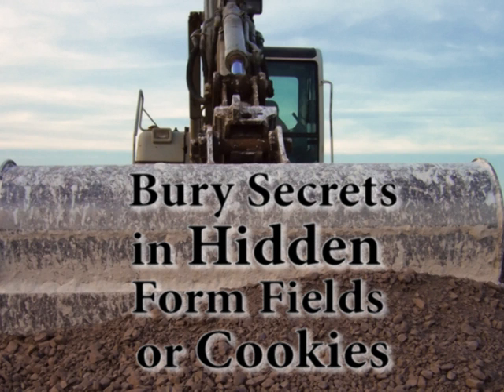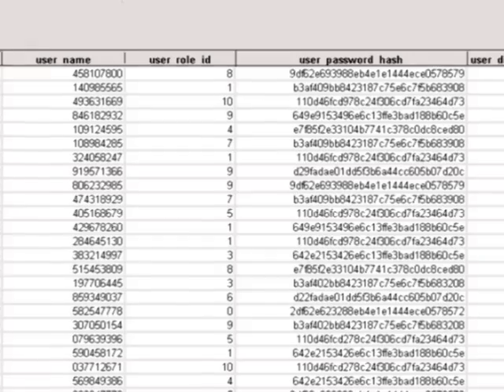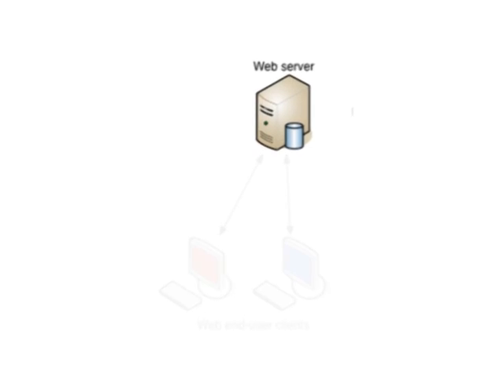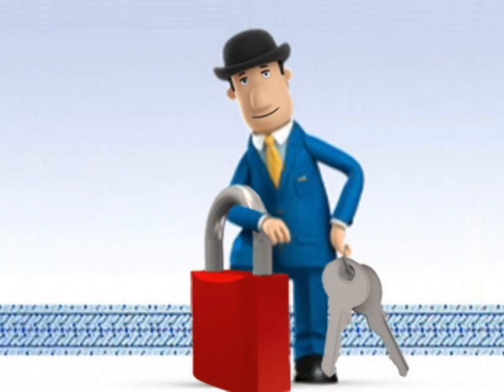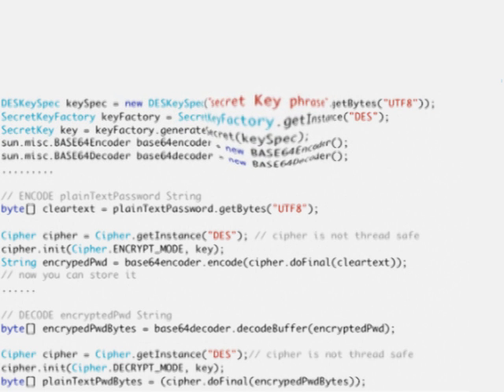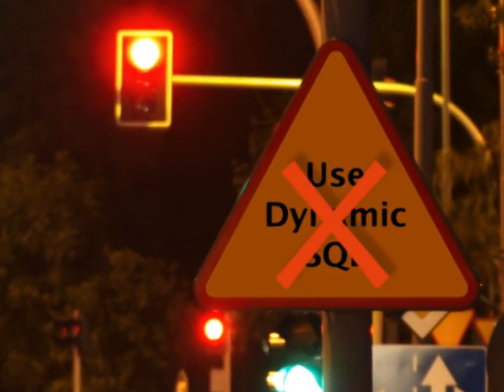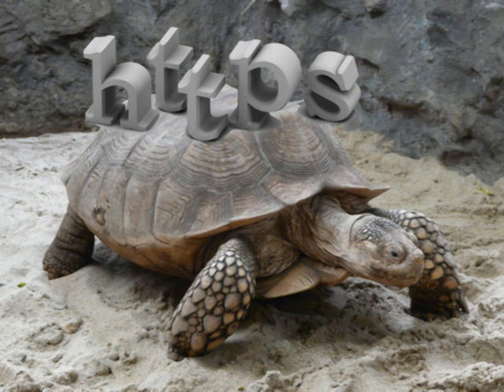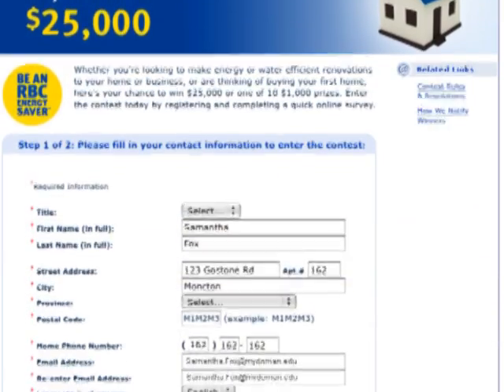Top 10 Tips to FAIL Security Code Reviews for Web Applications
Based on the top 10 security mistakes web developers make.
Video by: Iman Louis
Voices: Mike D'Antonio, Iman Louis